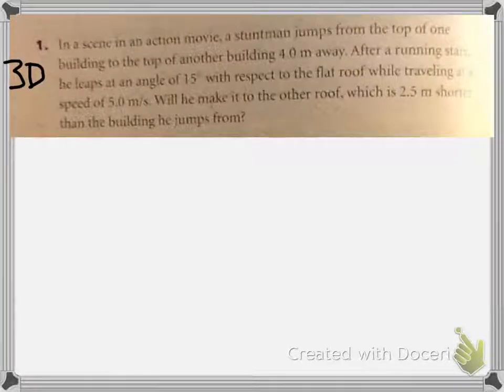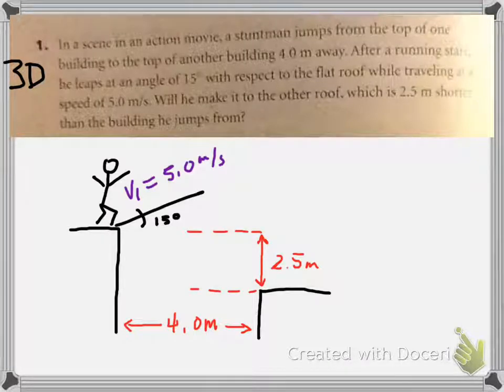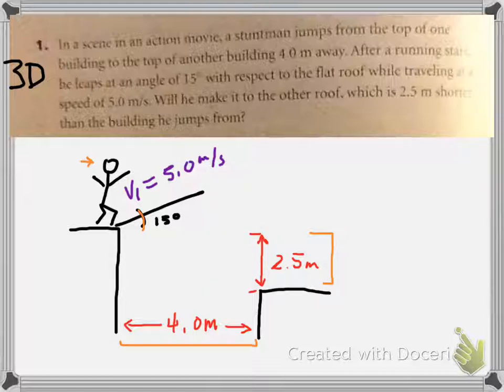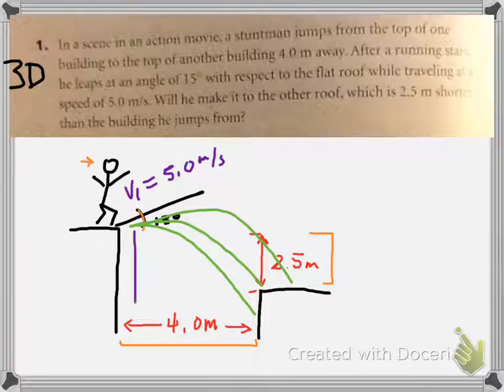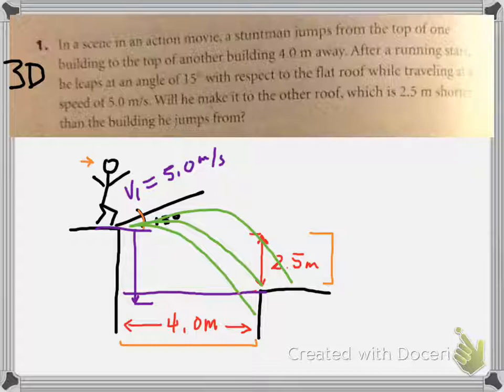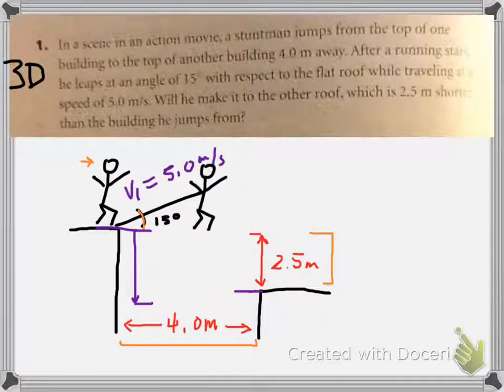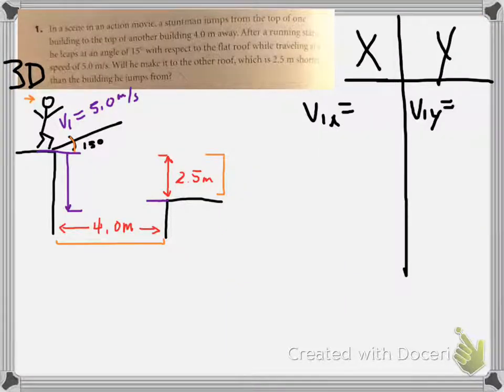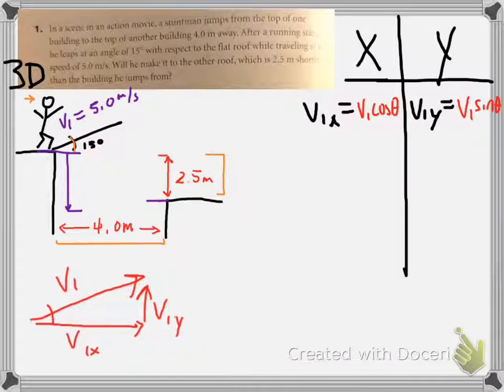physics 3d book #1 helpful hints